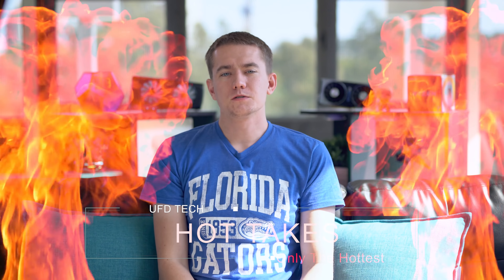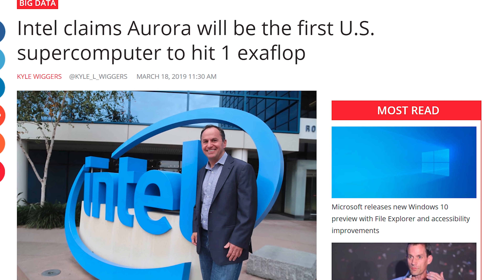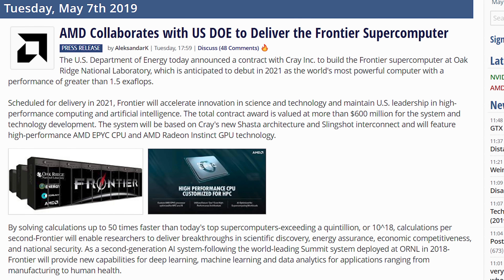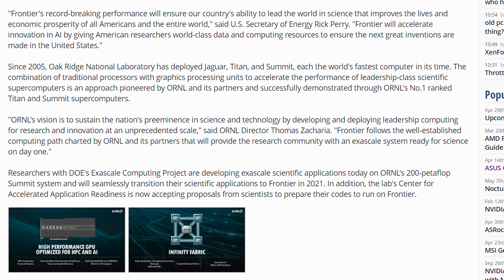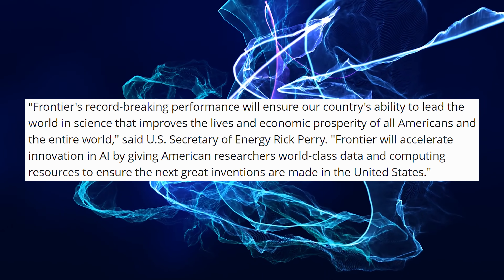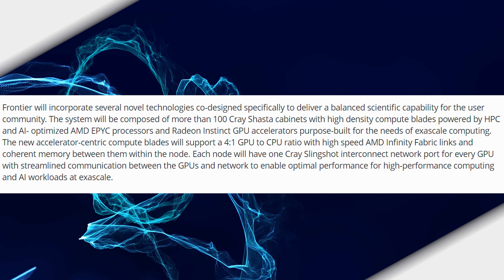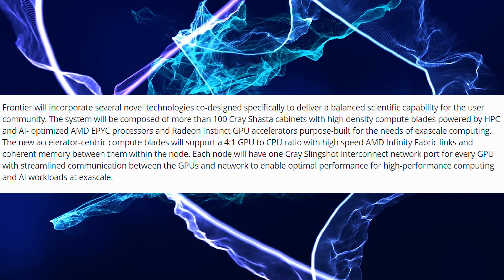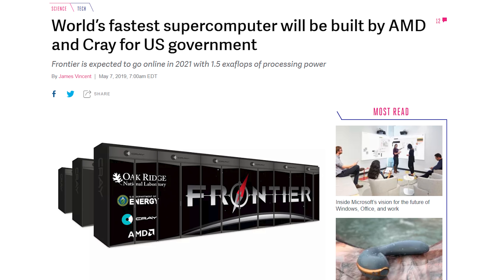AMD Making the FASTEST COMPUTER in the World!